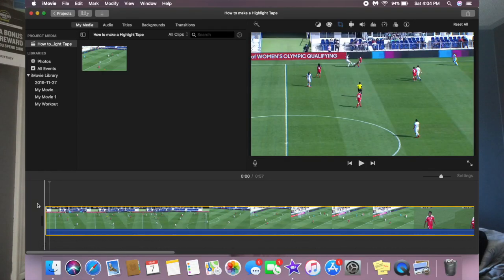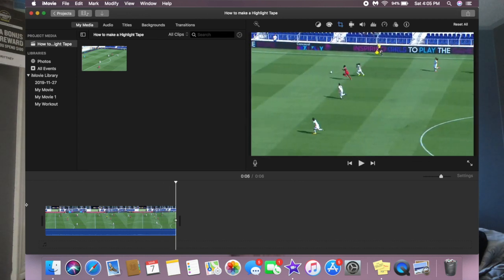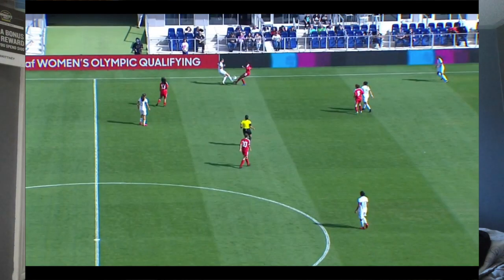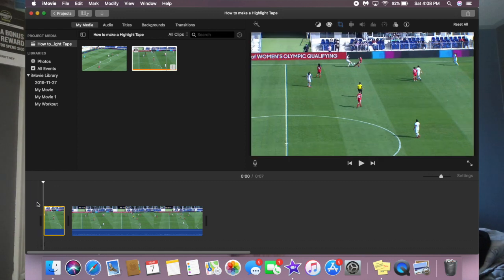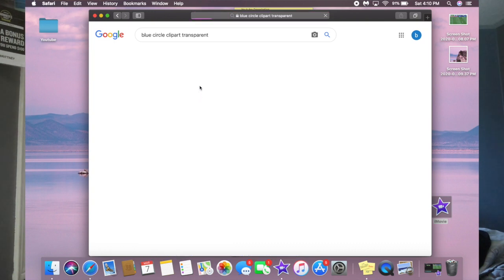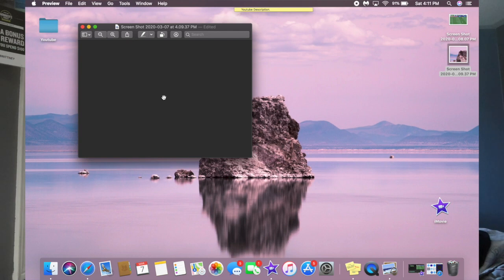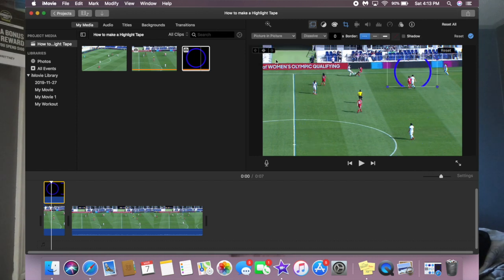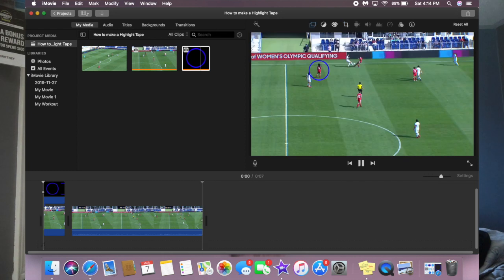How I made my Highlight Tape // Brittney Lawrence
This video is about How to make a Highlight Tape with iMovie.

If you missed my latest video or new to my channel go check it out now